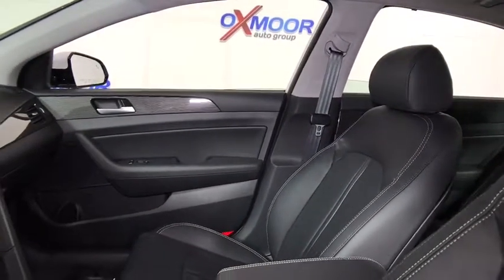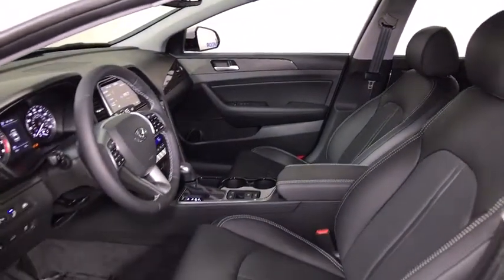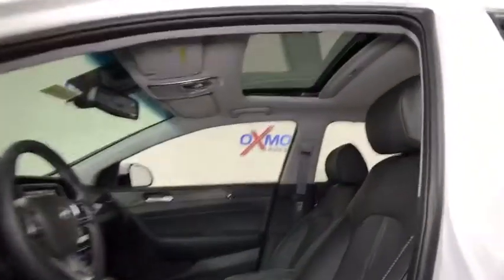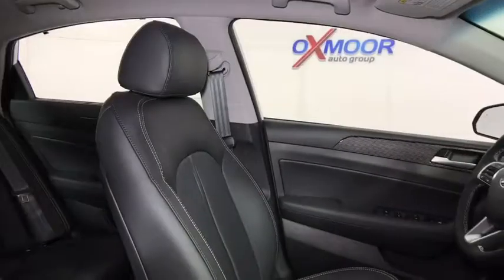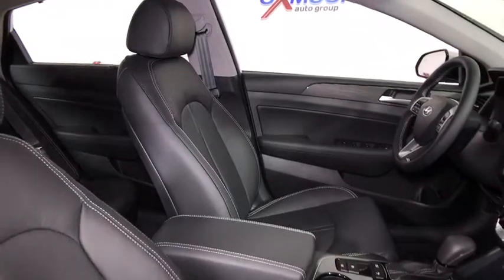2018 Hyundai Sonata Louisville KY H10426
[COLOR] N 2018 Hyundai Sonata
2018 Hyundai Sonata  - Stock#: H10426 - VIN#: 5NPE34AF8JH661335

Oxmoor Hyundai
8107 Shelbyville Rd

2018 Hyundai Sonata Limited Black w/Leather Seating Surfaces, Automatic Emergency Braking (AEB), Automatic High Beam Assist, Blue Link Telematics Gen 2 w/Guidance, Cargo Net, Cargo Package, Electronic Parking Brake (EPB), Heated Steering Wheel, Lane Keep Assist System (LKA), Limited Ultimate Package 03, Navigation System, Option Group 03, Radio: AM/FM/HD/SiriusXM/MP3 Infinity Prem Audio, Rear Parking Assistance System, Rear Side Window Sunshades, Reversible Cargo Tray, Smart Cruise Control w/Start/Stop, Trunk Hook. 35/25 Highway/City MPG Headlights with Dynamic Bending Light (DBL) TechnologybrLED Daytime Running LightsbrRearview CamerabrPOWERTRAIN TECHNOLOGYbr2.4L Gasoline Direct Injection (GDI) 4-Cylinder Enginebr185 Horsepower @6,000 rpm / 178 lb-ft Torque @4,000 rpmbrDual Continuous Variable Valve Timingbr6-Speed Automatic Transmission w/ SHIFTRONICbrDrive Mode SelectbrCOMFORT & CONVENIENCEbr17-Inch Alloy Wheels & P215/55R17 TiresbrPower Tilt & Slide SunroofbrLED Headlights & LED TaillightsbrHeated Side Mirrors w/ Turn Signal IndicatorsbrProximity Key Entry w/ Push Button StartbrHands-Free Smart Trunk w/ Auto OpenbrPower Door Locks & Windows w/ Auto Up/Down Front WindowsbrLeather Seating SurfacesbrHeated & Ventilated Front SeatsbrPower Front Seats w/ Integrated Memory System for Driver Seatbr60/40 Split-Folding Rear SeatbrLeather-Wrapped Steering Wheel & Shift KnobbrAuto-Dimming Rearview Mirror w/ Compass & HomeLinkbrDual Automatic Temperature Control & Console-Mounted Rear Ventsbr4.2-inch Color LCD Trip Computer w/ Custom Settingsbr7-inch Color Touchscreen Display AudiobrAM/FM/HD Radio/MP3 w/ iPod/USB & Auxiliary Input JacksbrApple CarPlay (TM) & Android Auto (TM) IntegrationbrSiriusXM Radio w/ 90-Day Trial; Not Available in AK & HIbrBlue Link Connected Services 3-Years Standard (enrollment req) Price includes: $1,500 - Retail Bonus Cash. Exp. 11/30/2017, $500 - Holiday RBC. Exp. 01/02/2018